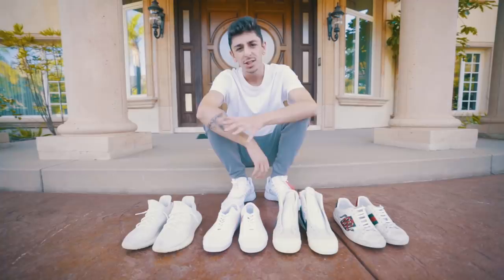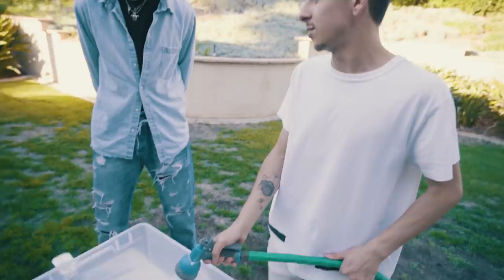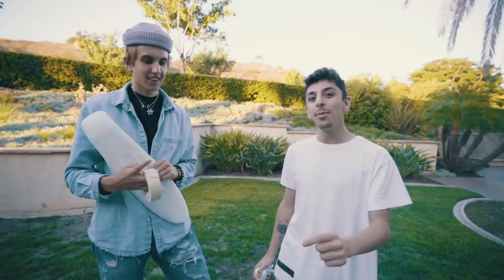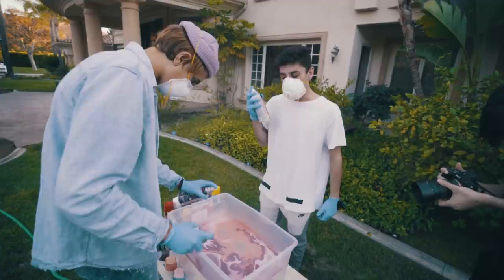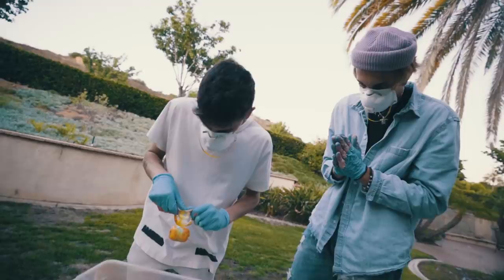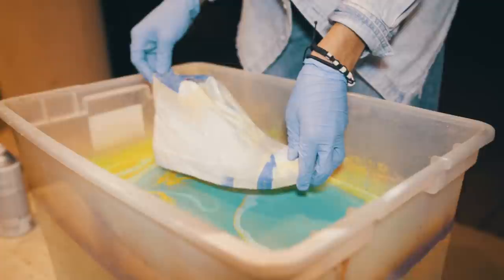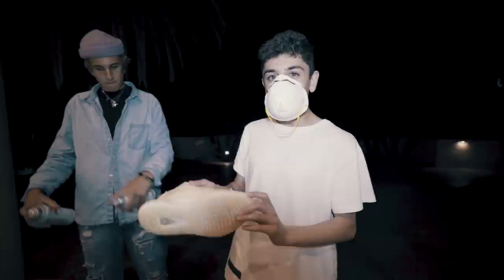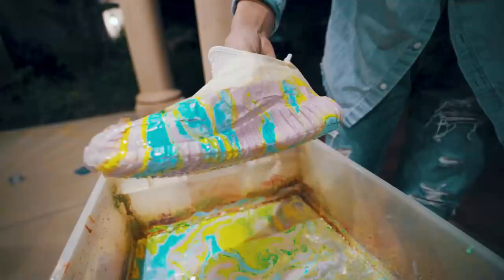I Hydro Dipped my Gucci Shoes.. (ft. MARKO) **GIVEAWAY**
THIS WAS SO COOL OMG
My friend Marko Terzo came over and we hydro dipped my Gucci shoes and BUNCH of other items and it was so satisfying!! We’re also giving them away to you!

• Follow me and Marko on Instagram
• Comment which item and WHY you want it on my latest picture
• Winner will be chosen in 1 WEEK! Good luck ;)

Snapchat ► "thefazerug" (Add me to see how I live my daily life) :D